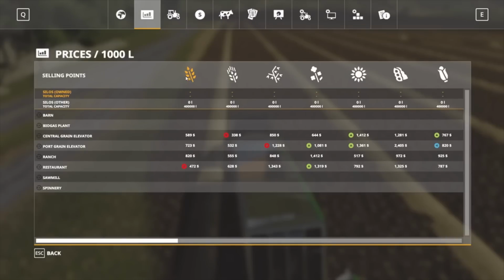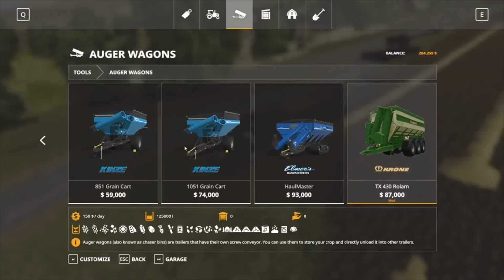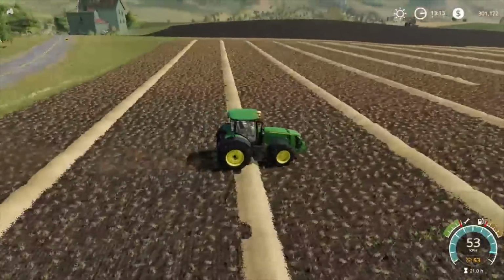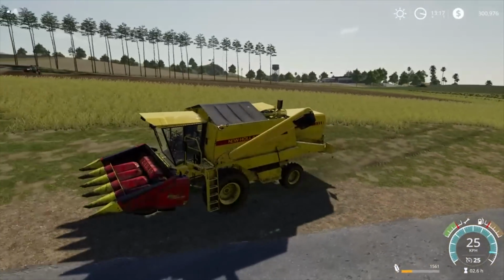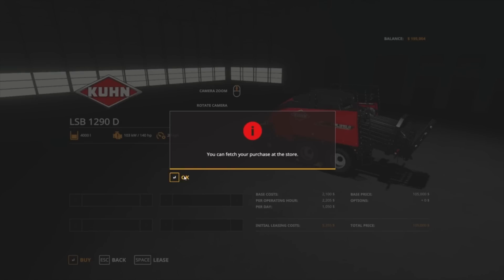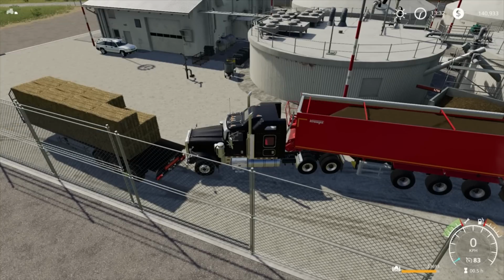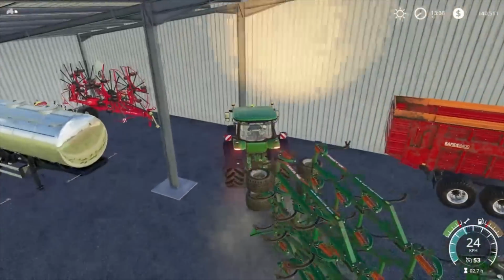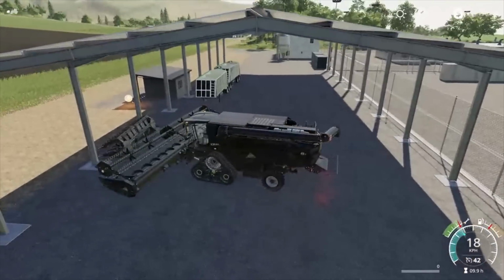FS19 - Let's Play Ravenport #33 - Last Episode Maybe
System Components:

CPU: Intel® Core™ i7 5930K
CPU Cooler: Corsair Hydro Series H100i CPU Cooler
Motherboard: MSI X99S Gaming 7 Motherboard
Graphics: 2x MSI GeForce GTX 980 Gaming 4GB in SLI
Memory: G.Skill Ripjaws 4 F4-2400C15Q-16GRR 16GB (4x4GB) DDR4
Solid State Drive: Samsung 850 Pro Series 256GB SSD
Hard Drive: Seagate Barracuda 2TB ST2000DM001
Case: Phanteks Enthoo Luxe Black
Power Supply: Seasonic X-1250 80Plus Gold 1250W
Cable Kit: PCCG Sleeved Cable Extension Kit Black
Additional Cable: PCCG Sleeved 45cm PCI-E 6+2pin Cable Red
Additional Lighting: Phanteks Multi Coloured LED Strip 1m
Fans: Corsair Air Series AF120 Quiet Edition Case Fan
Additional Fans: Corsair Air Series SP120 Quiet Edition PWM Twin Pack
Operating System: Microsoft Windows 8.1 64bit OEM